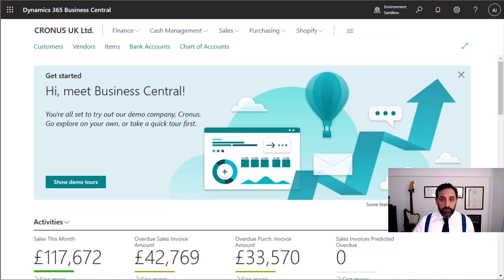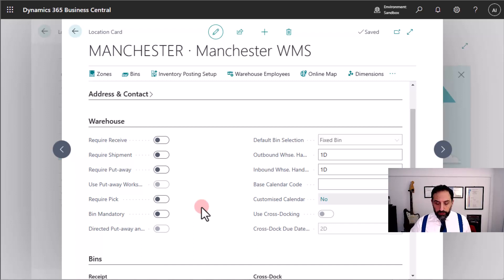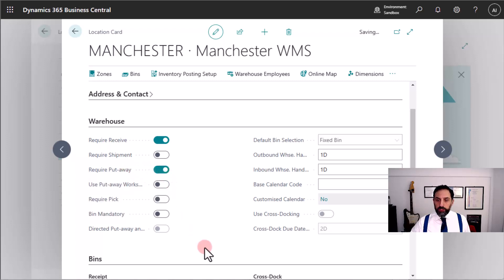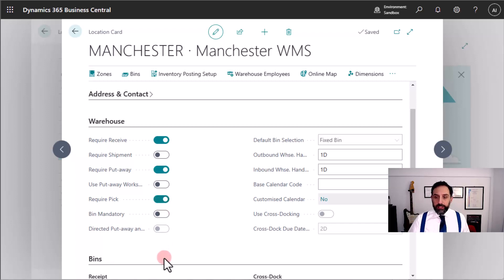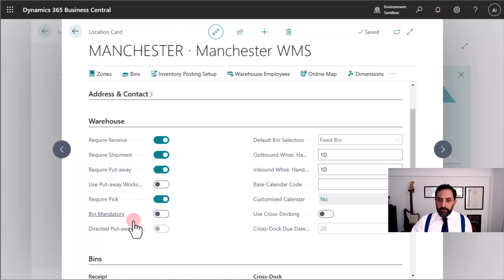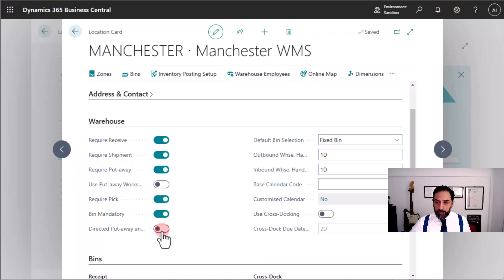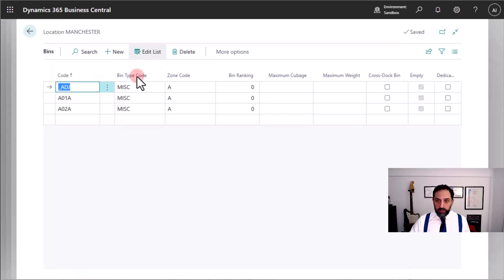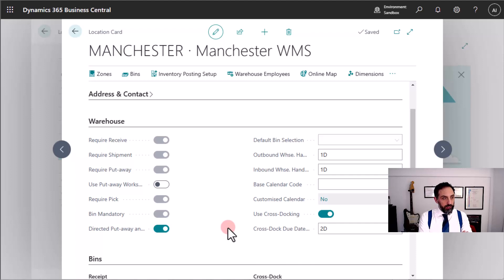How to setup your Location in Business Central